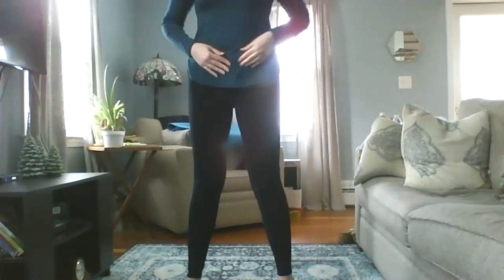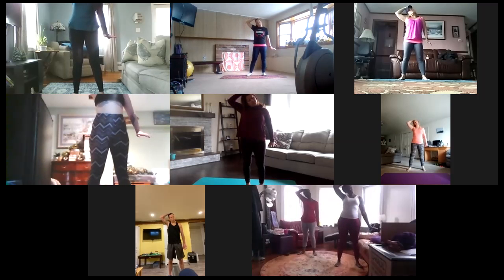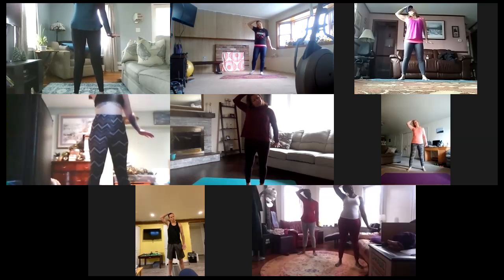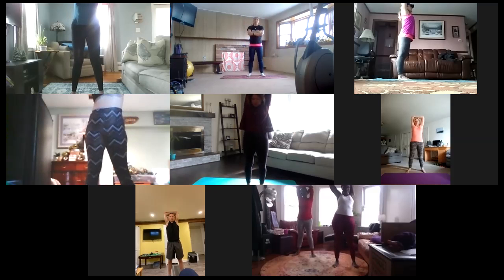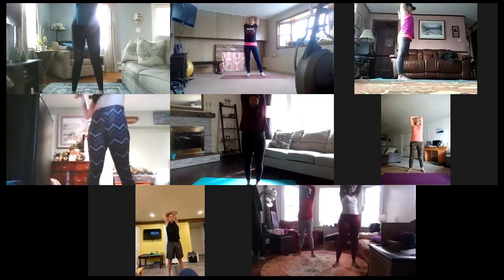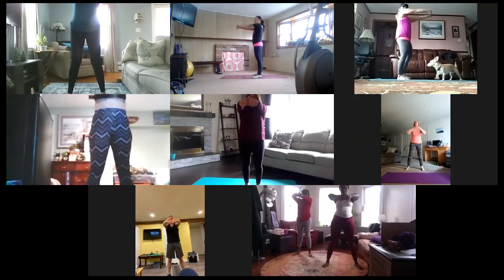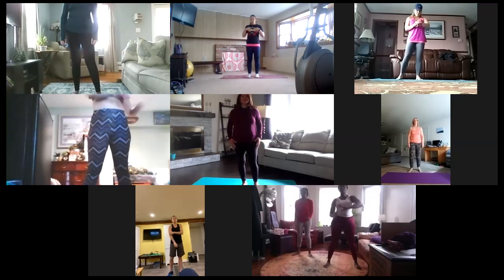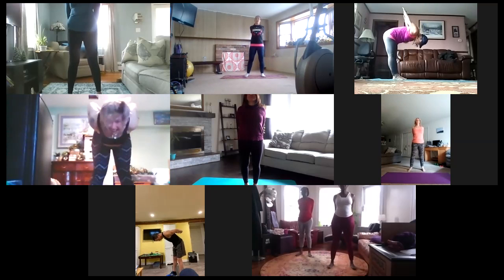Saturday 4/25 Stretch Session